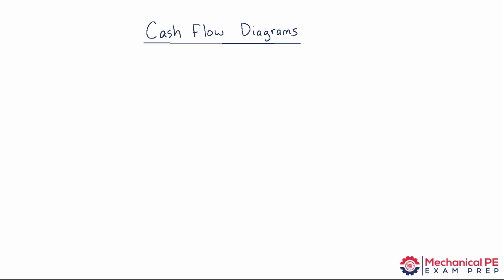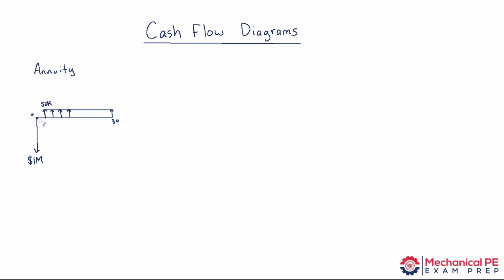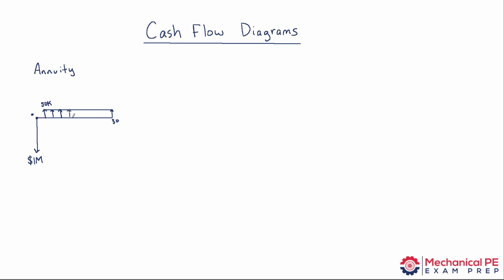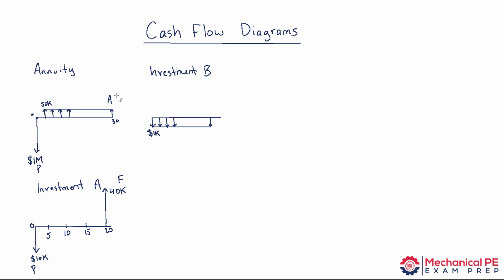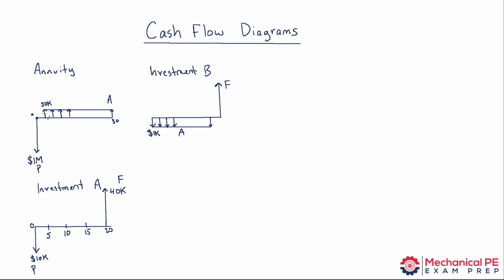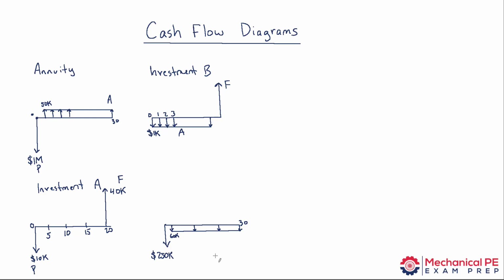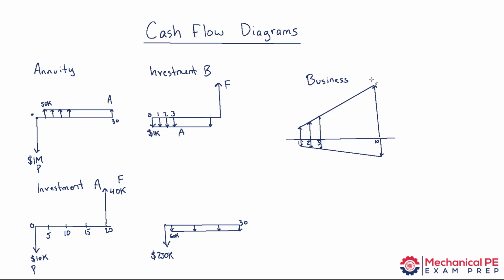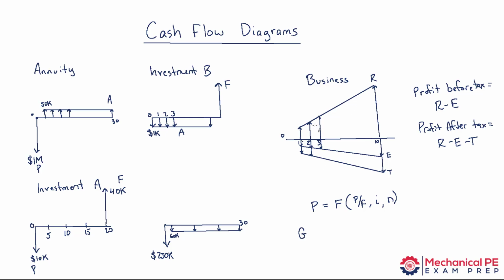Mechanical FE Exam Prep Fundamentals | Economics - Cash Flow Diagrams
This is one video from my FE Mechanical Prep Course for passing the Mechanical FE Exam.

Mastering cash flow diagrams is essential for solving engineering economics problems on the FE Exam. In this video, we break down the basics using real-world financial examples like annuities, investments, mortgages, and small business revenue. Learn how to distinguish between present value (P), future value (F), annual payments (A), and how to represent them clearly on a timeline. This foundational skill will prepare you for applying discount factors and interpreting economic tables in upcoming lessons. No engineering background required—just a willingness to visualize the flow of money over time!

OTHER FE VIDEOS
Mechanical FE Exam Thermodynamics: Ideal Gas Law and CO2 Temperature Calculation
Mechanical FE Exam | Hydrostatic Pressure Problem: Solving Force on a Tile Using Formulas
Mechanical FE Exam Prep | Step-by-Step MACRS Depreciation Calculation for Asset Valuation

Happy Studying,
Dan